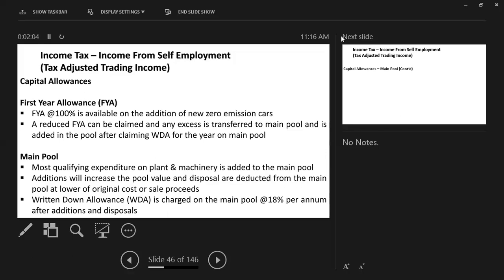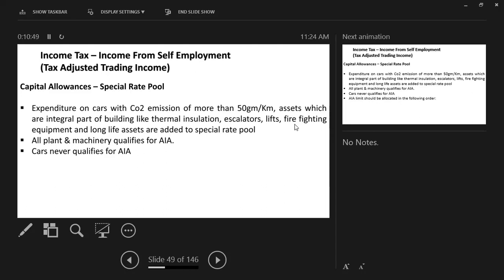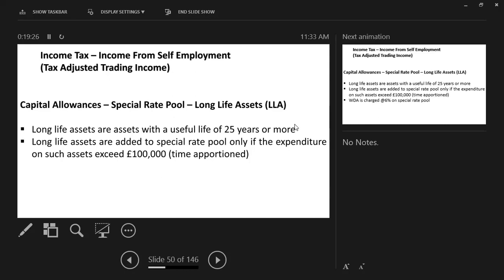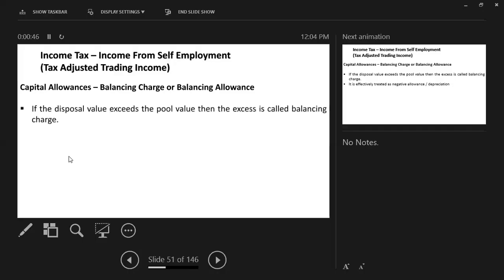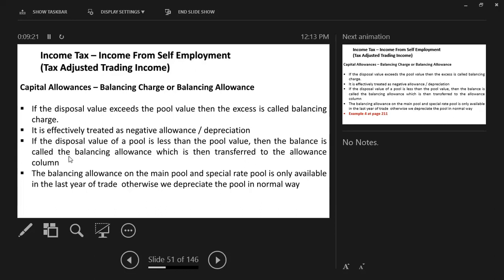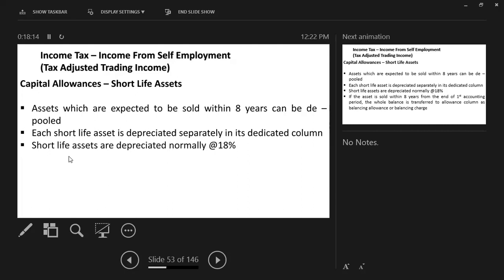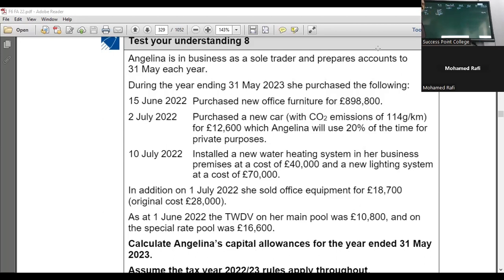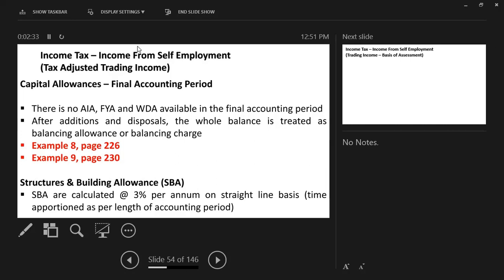Capital Allowances | Tax Depreciation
Be part of the live online class on Capital Allowances. You will learn how to calculate different types of capital allowances, including Annual Investment Allowance, First Year Allowance, Written Down Allowance, etc.
Relevant to A Levels, ACCA, and CMA(UK) students